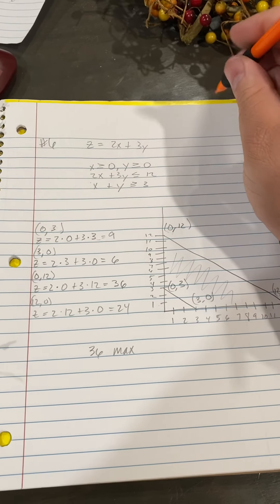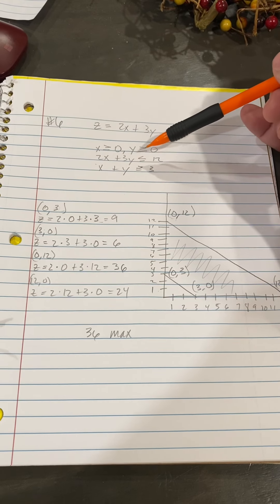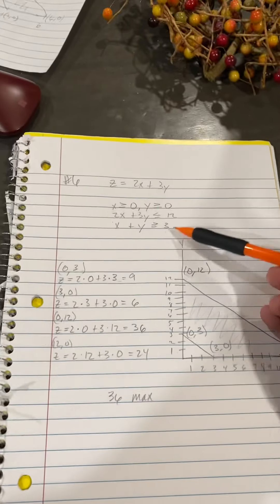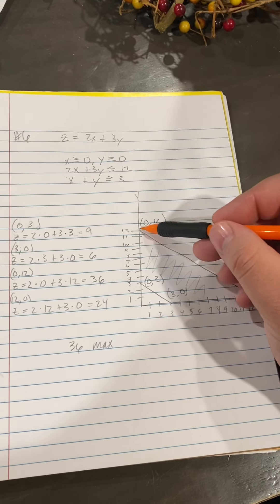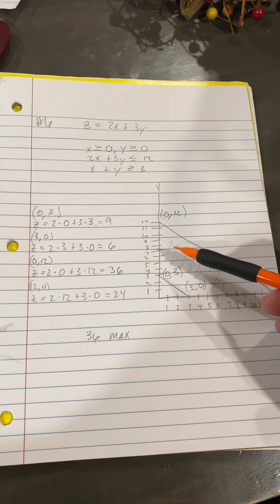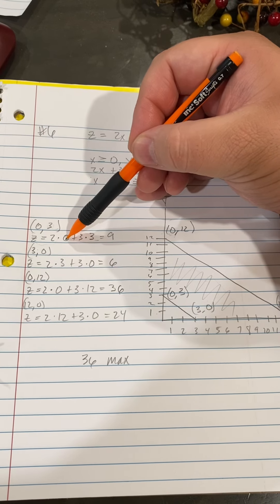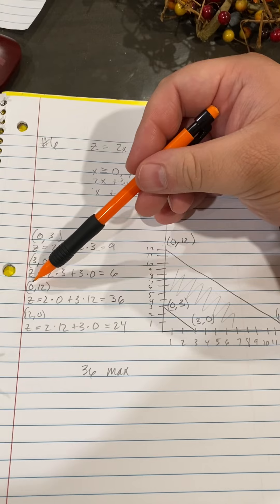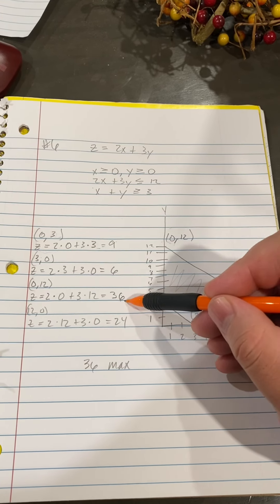Unit 12 project math